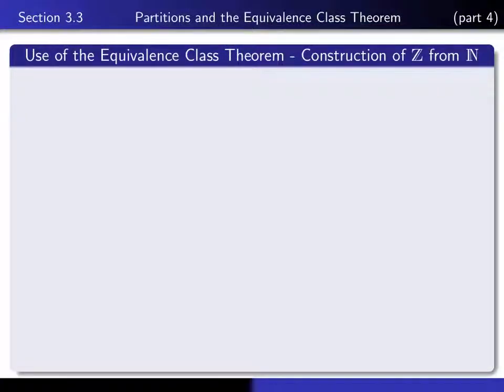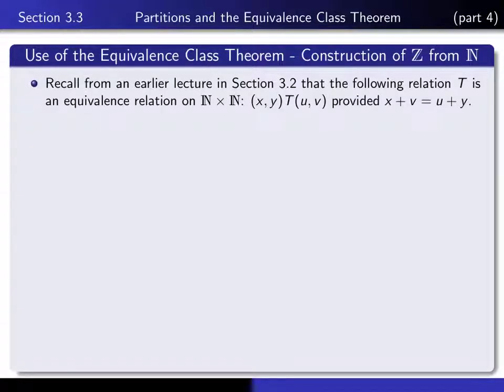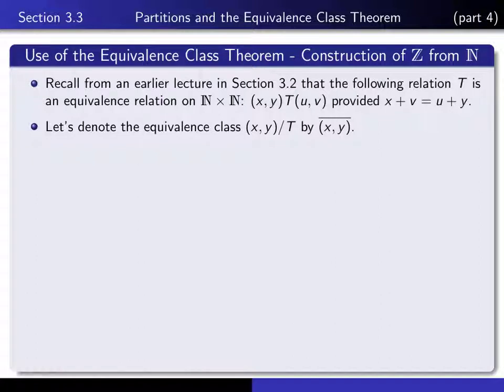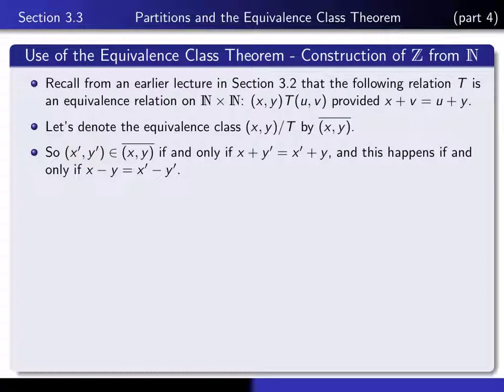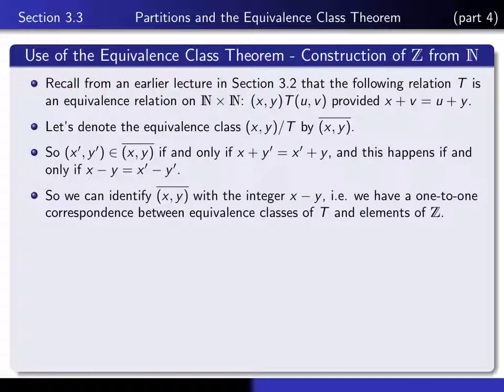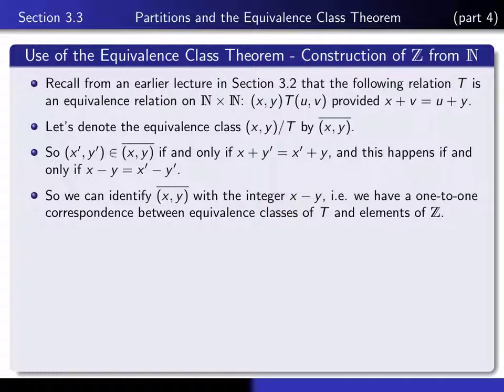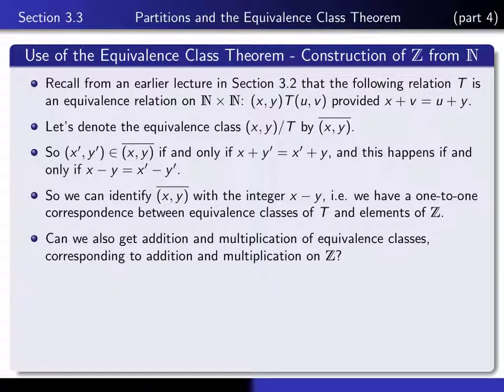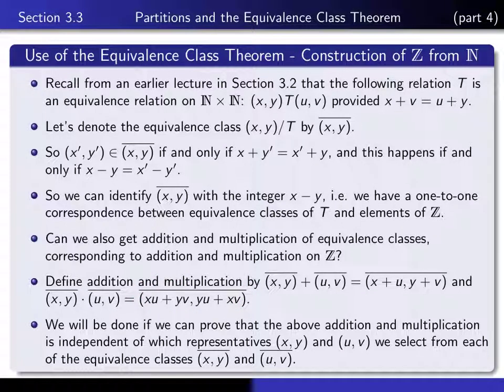Section 3.3, part 4 Use of equivalence Class Theorem to construct Z from N